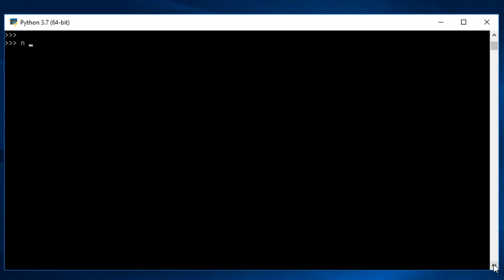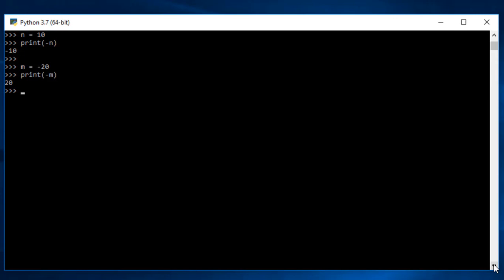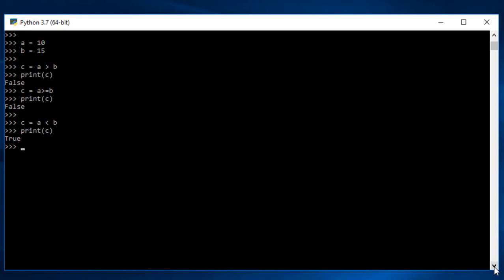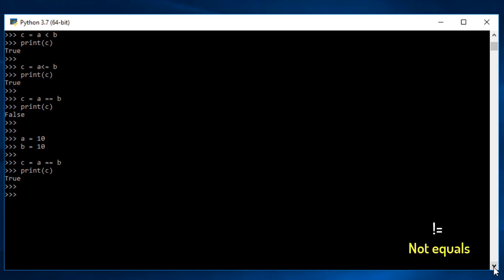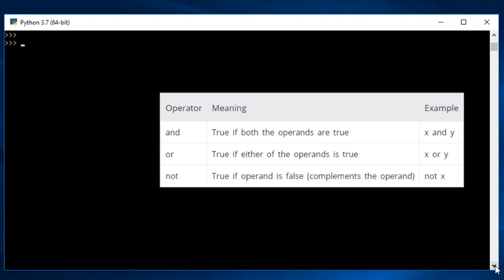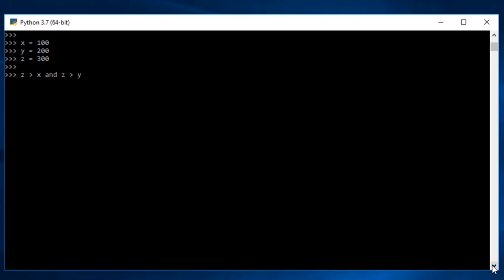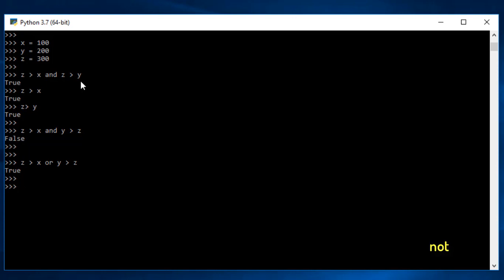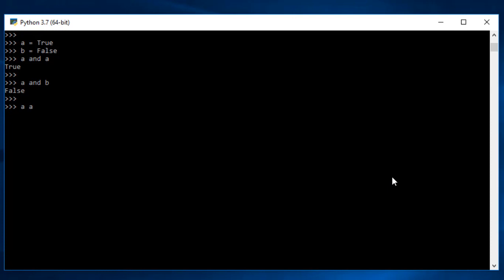15 operators unary minus relational logical boolean